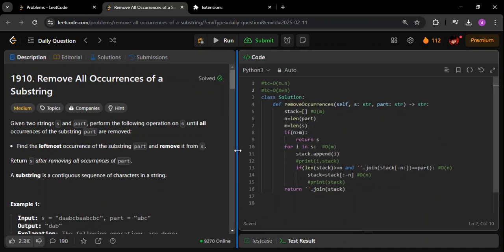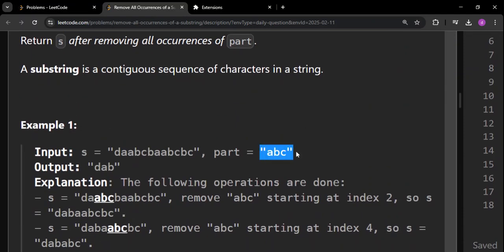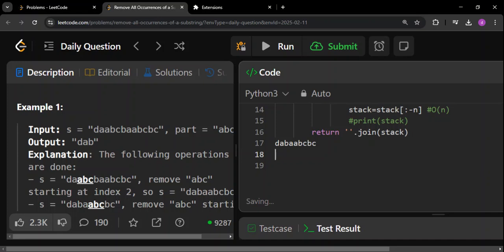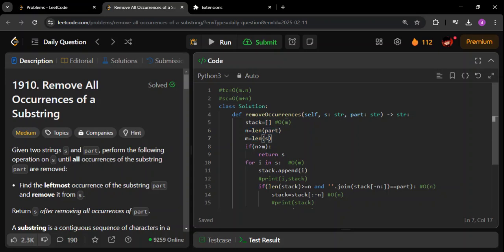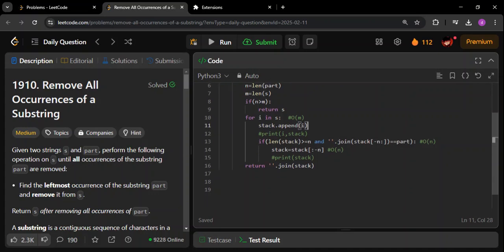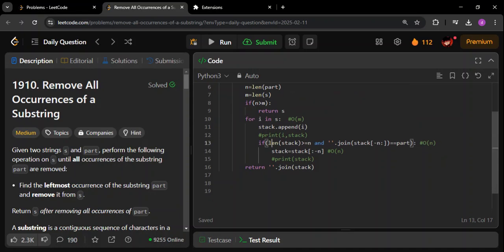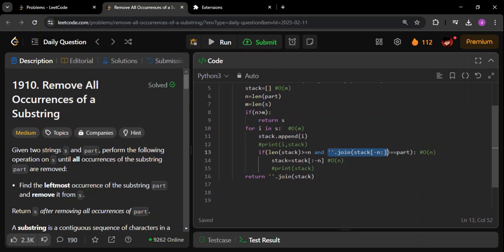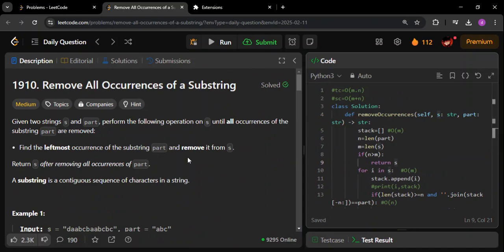Daily Leetcode Challenge | FEB 11 | Java + Python | Remove All Occurrences of a Substring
leetcode solutions,
letcode python,
leetcode python,
leetcode java,
Gate smashers
Placement guide
Placement guide
Projects development
Associate engineer
microsoft internship,
microsoft,software engineer